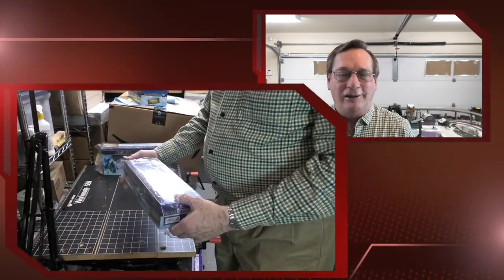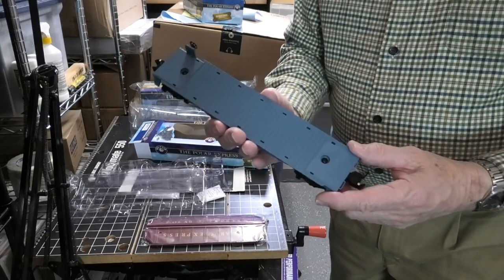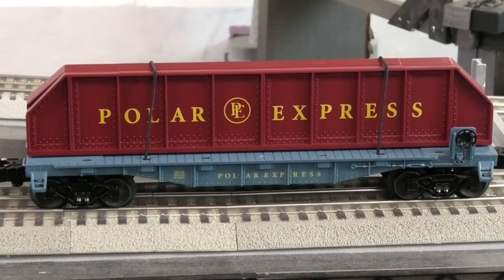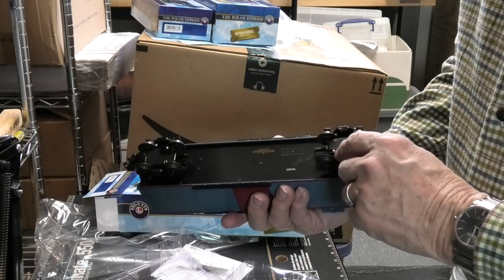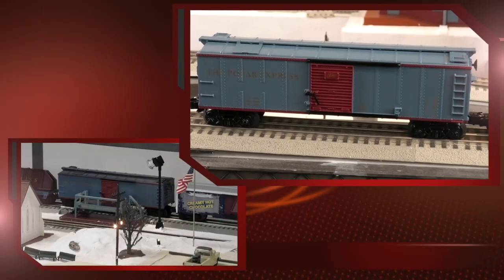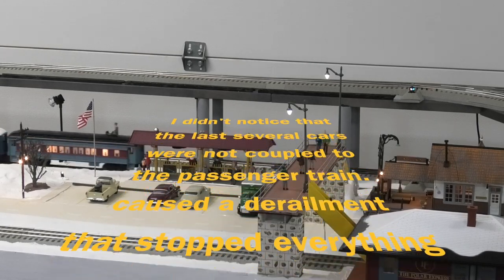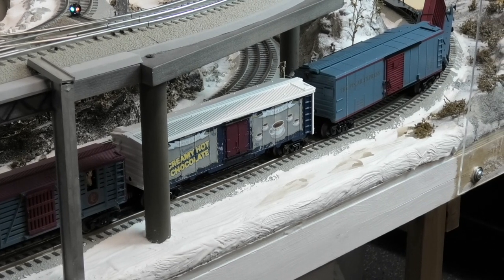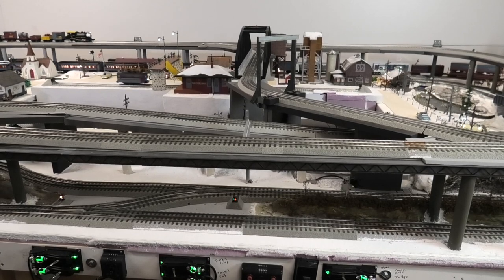Polar Express Operating Presents Car & Bridge Girder Flatcar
Polar Express Operating Presents Car and Bridge Girder Flatcar unboxing and first test run.  In this video, I'm unboxing and demonstrating two new Polar Express Freight Cars.  These are two attractive new freight cars that will add interest and fun to any Polar Express Model Railroad Layout.  The Operating Presents Car pushes colorfully wrapped packages out automatically.

IMPORTANT NOTE:  The Fastrack Part Number for the Operating Section needed to make Operating Presents Car work is wrong in instructions provided in the packaging.  The correct Lionel Part Number is 6-12054.

The Lionel SKU numbers for these two railcars are:
Operating Presents Car -- 2128240
Girder Bridge Flatcar -- 2128210

Your support of this channel is vital to continuing to create new and interesting videos.